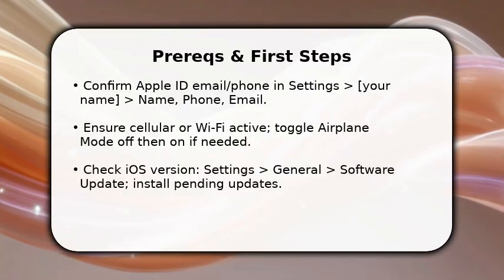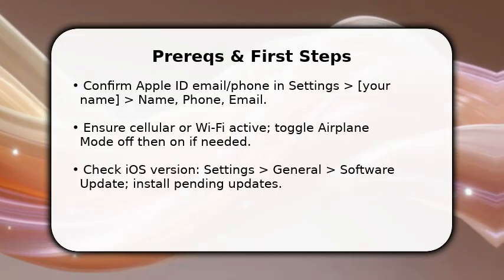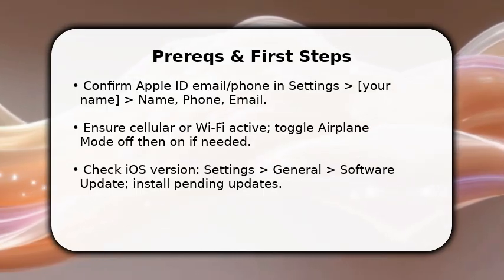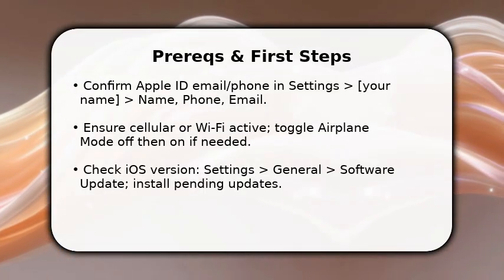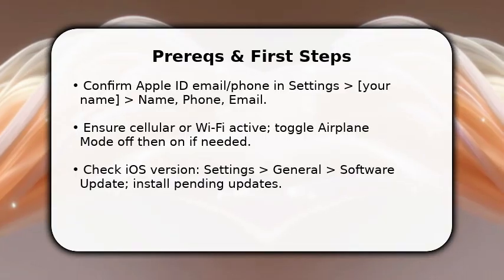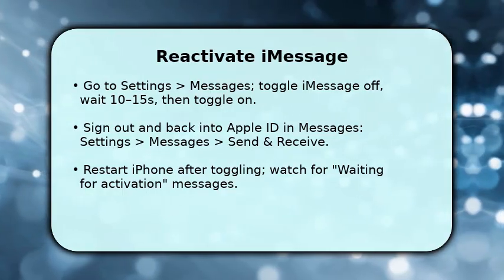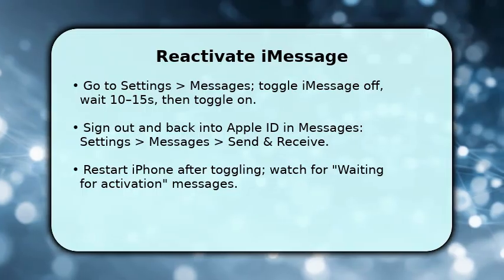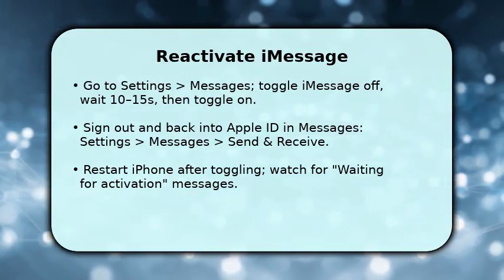How to Reconnect Imessage on Iphone - Step by Step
How to Reconnect Imessage on Iphone - Step by Step | 🔒 Surfshark VPN Deal — Stay private and secure. $1.99/mo + 3 Months Free ▸

Learn the essential steps to reconnect iMessage on your iPhone. This video guide provides a clear, step-bythy process for troubleshooting common issues and restoring seamless communication with friends.

iMessage, reconnect iOS, troubleshoot Apple Messages, restore contact settings, fix iMessage not working, step by step guide to reconnecting iPhone messages, how to fix imessage issues on iphone, imessage troubleshooting for ios devices, resetting contacts and accounts in imessage, iphone message reconnection process